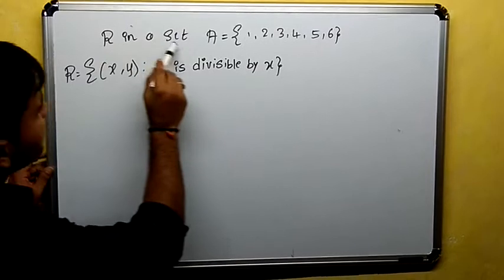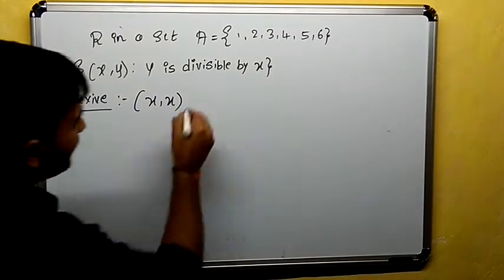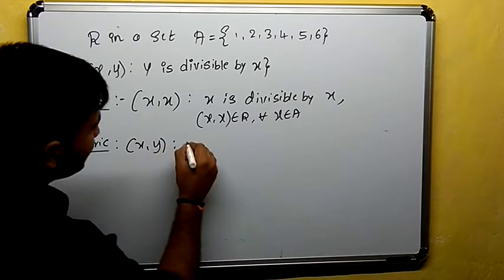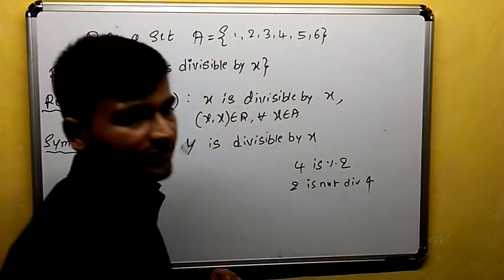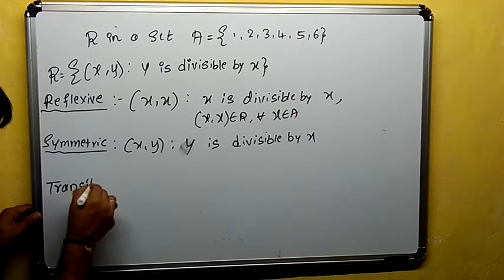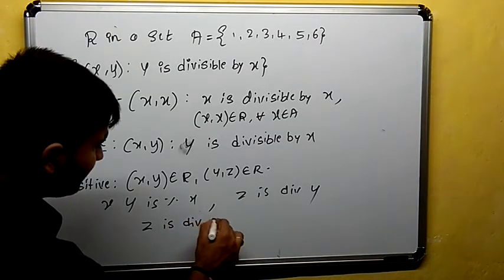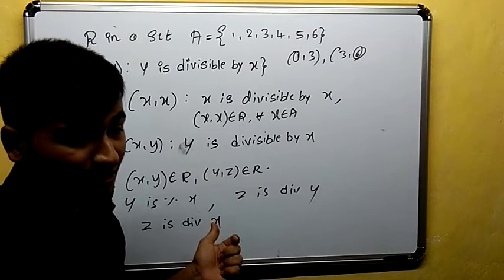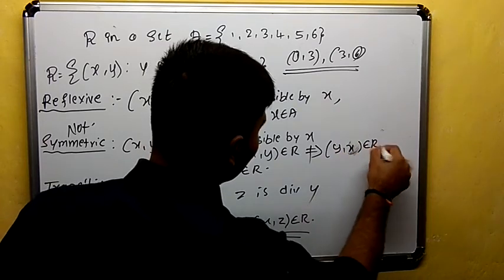CBSE Maths Relations and Functions 3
Easy solutions